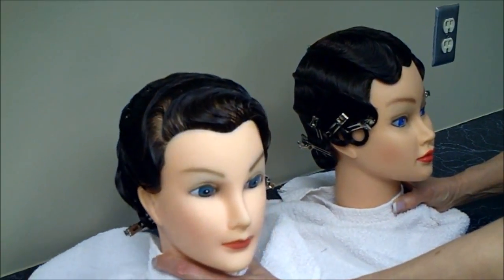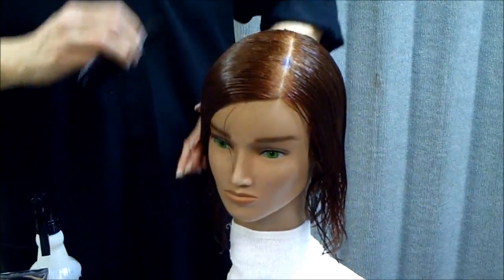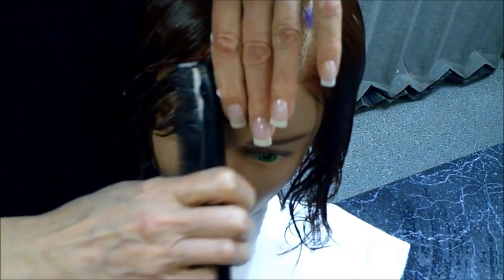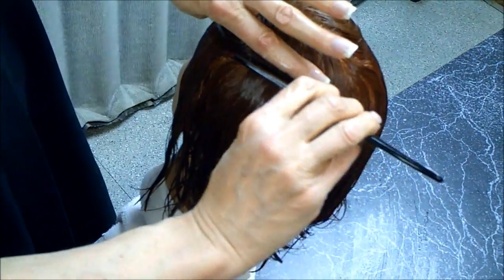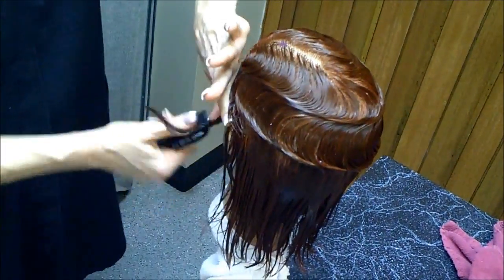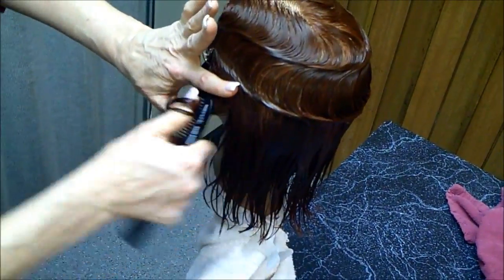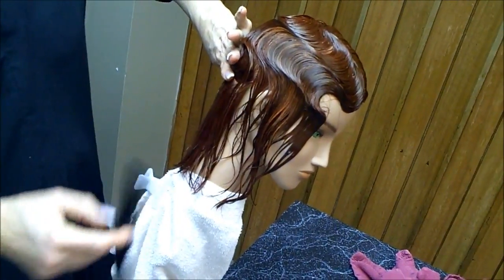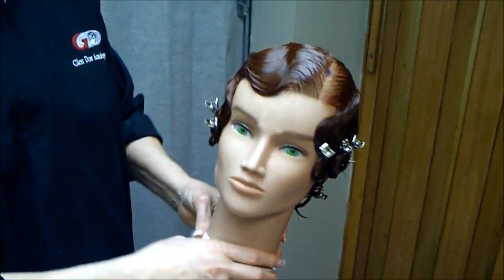Classic Fingerwave Tutorial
Ms. Burwell from Glen Dow Academy of Hair Design, demonstrates how to complete a classic finger wave.